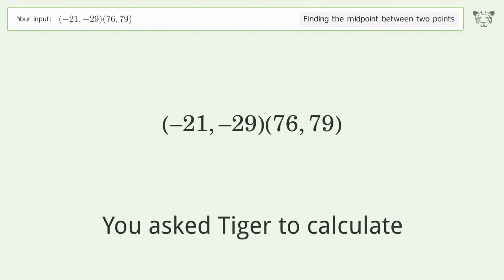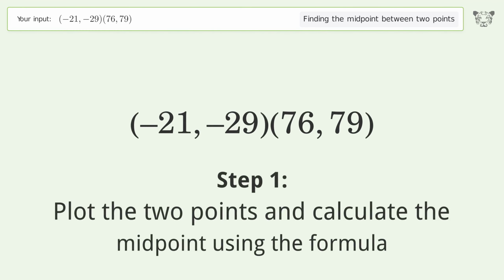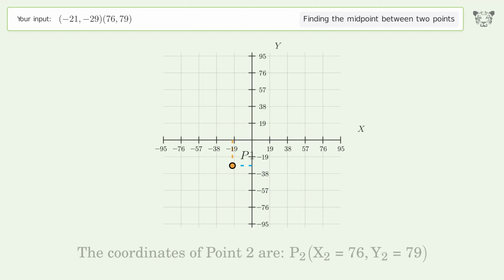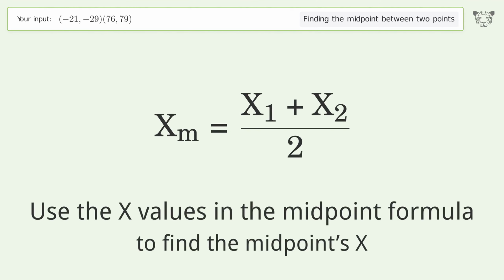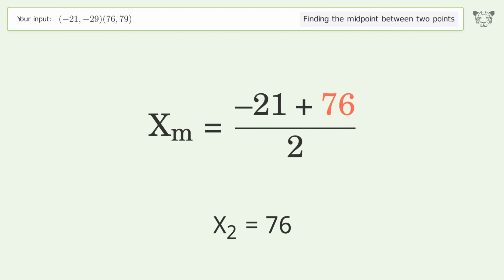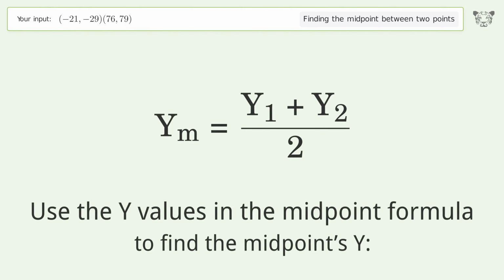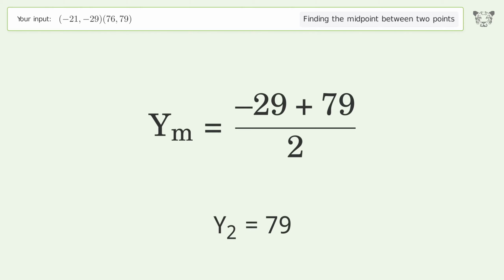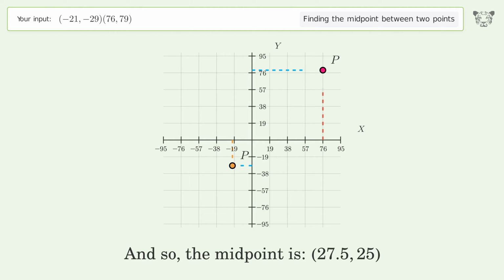Find the midpoint between two points p1 (-21,-29) and p2 (76,79): Step-by-Step Video Solution